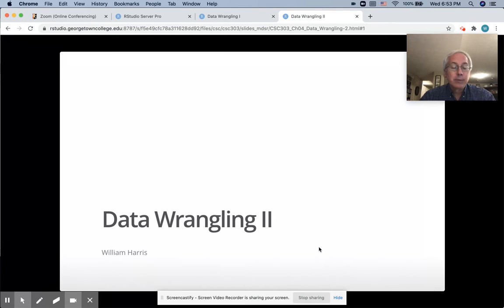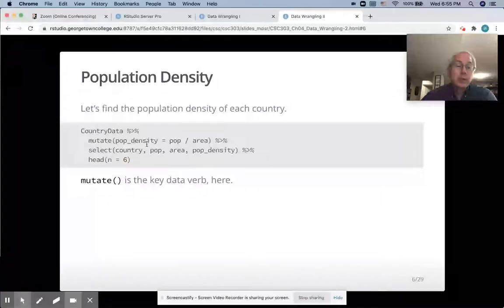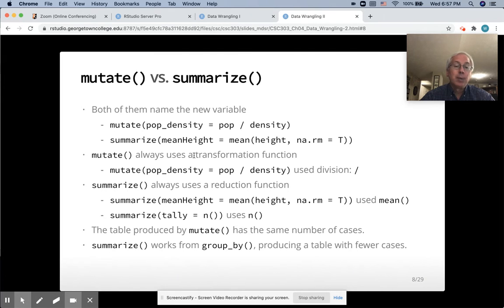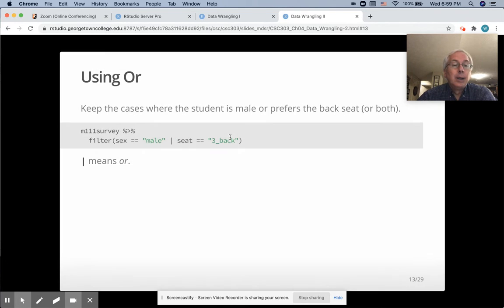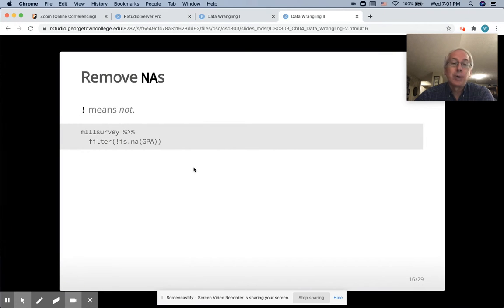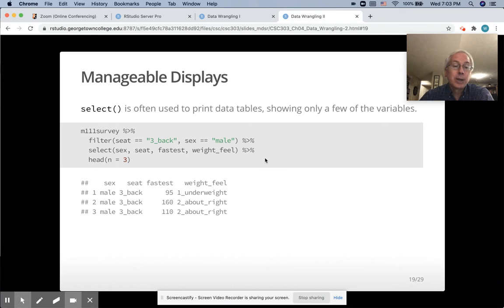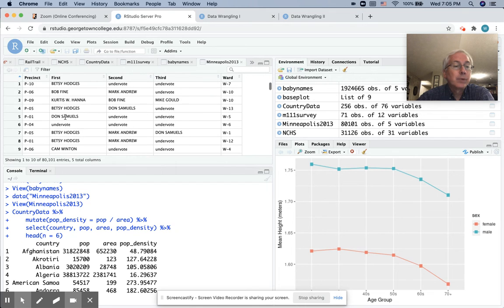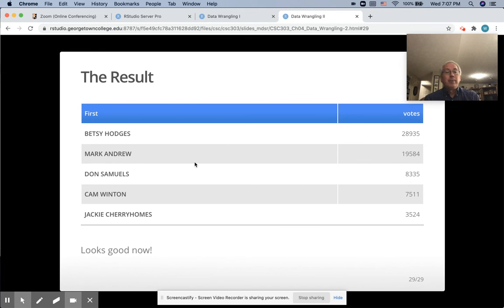CSS/MAT303 Data Wrangling 2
Intro the dplyr data verbs mutate, filter, select, & arrange